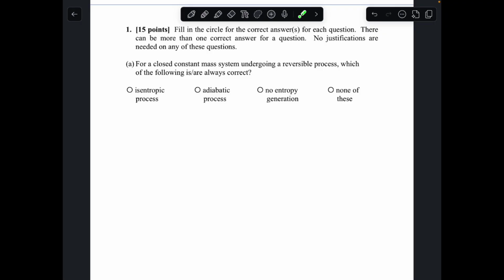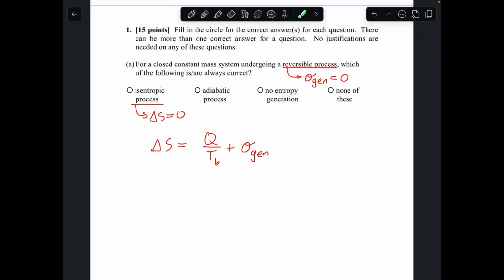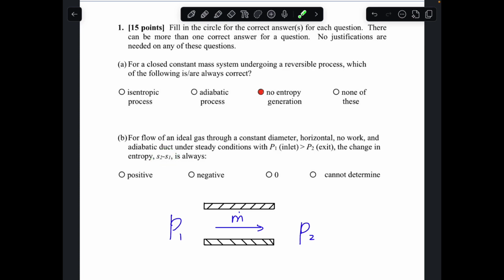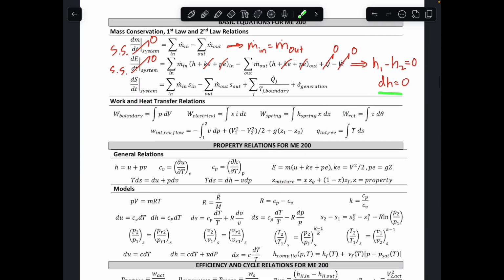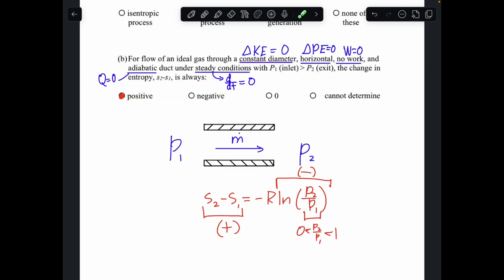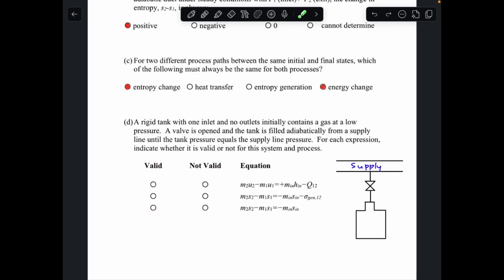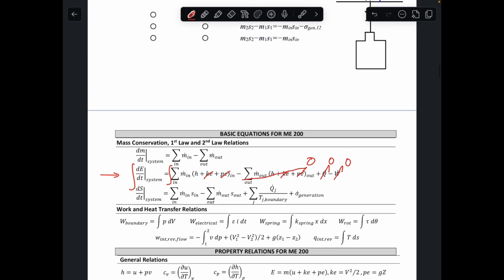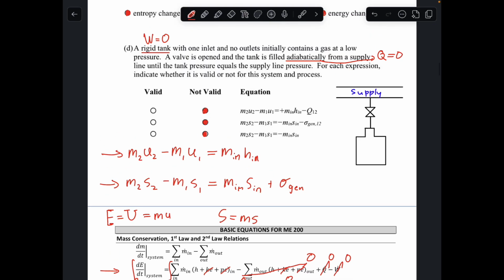ME 200 - Fall 2019 Exam 3 Q1